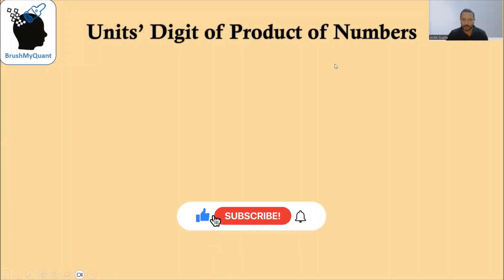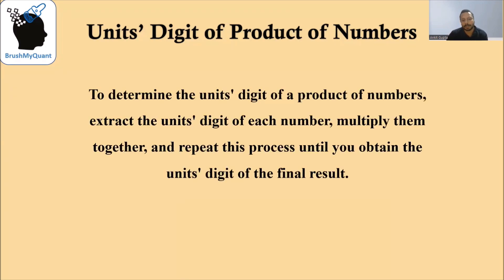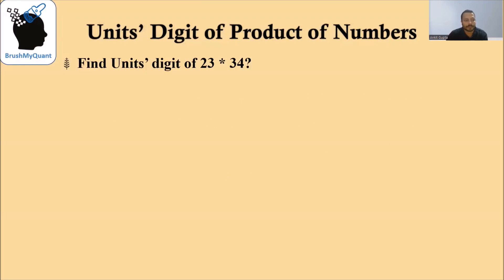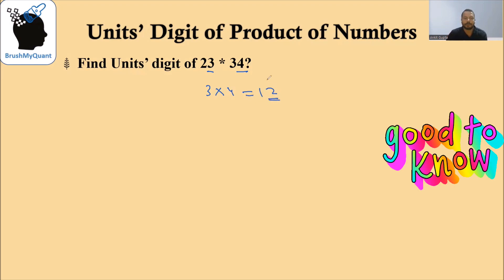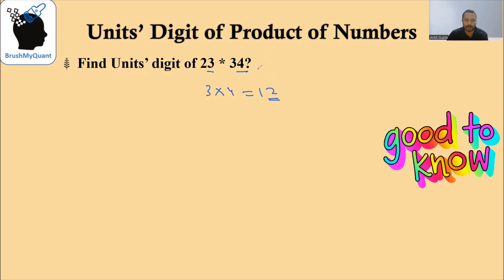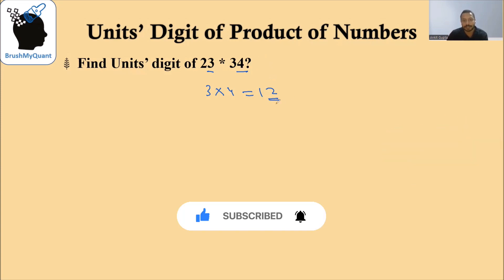MASTER Units' Digits of Product of Numbers! | BrushMyQuant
Welcome, Math Enthusiasts and Curious Minds! 🧠✨ Join us on a captivating journey into the realm of numbers as we unravel the mesmerizing secrets behind the units digit of product calculations. 🚀🔢

✨ TIMESTAMP ✨

00:00 - Introduction
00:07 - Theory of Units' Digit of Product of Numbers
00:26 - Find Units’ digit of 23 * 34 ?
00:53 - Find Units’ digit of 236 * 347 * 12468 ?
01:14 - Find Units’ digit of 2248 * 285 * 980459 ?
01:37 - Find Units’ digit of 2248 * 285 * 980459 ?
01:55 - Thank You 🙏 🙏 🙏

🌟 Ready to embark on a mathematical odyssey? The adventure begins now! 🌟